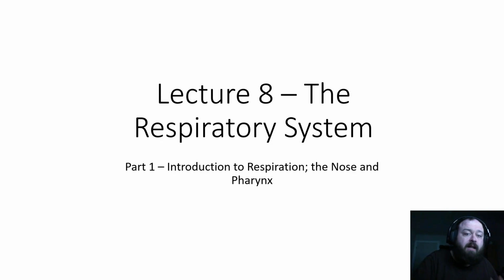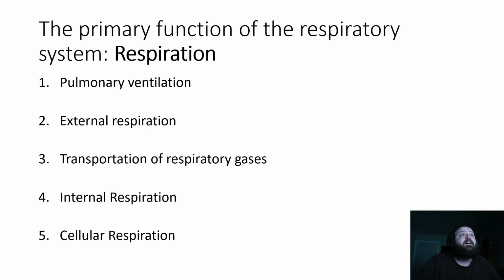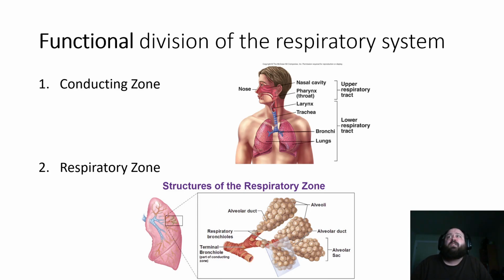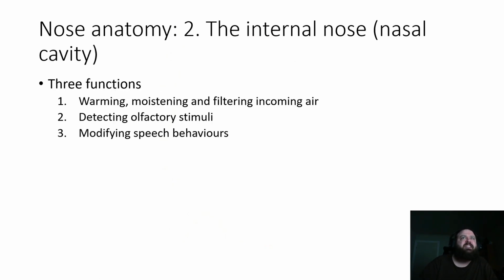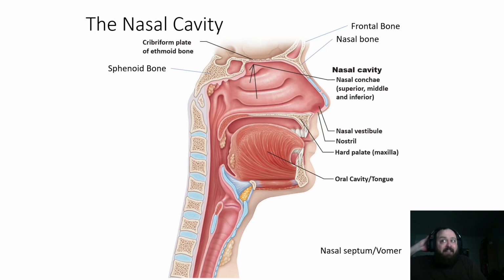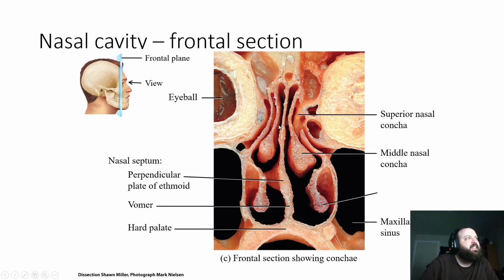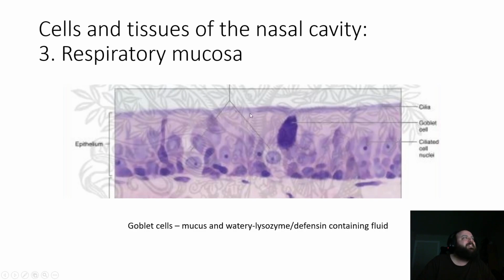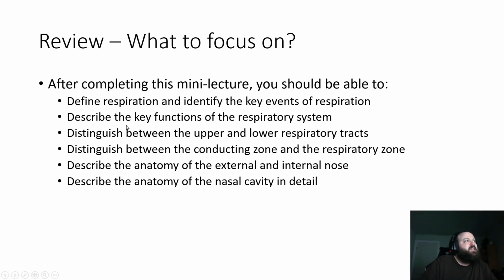The Respiratory System Part 1 The Nose and Nasal Cavity